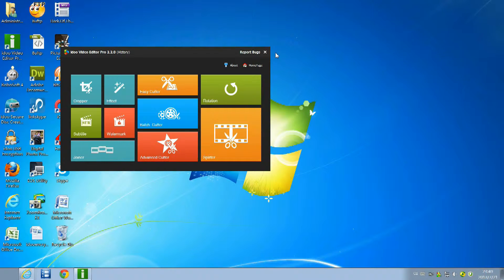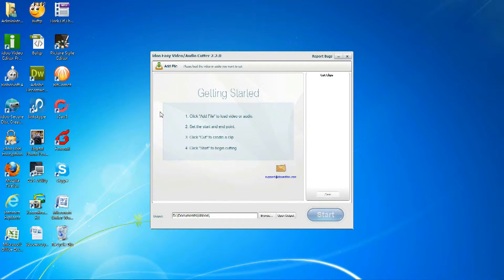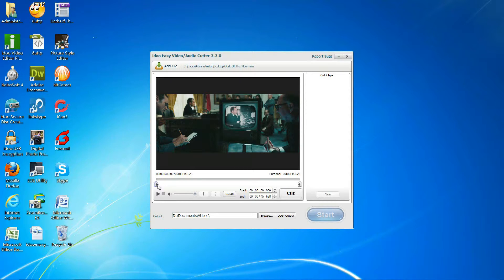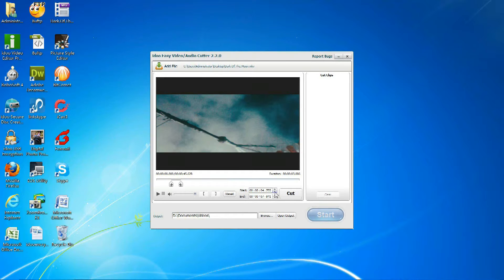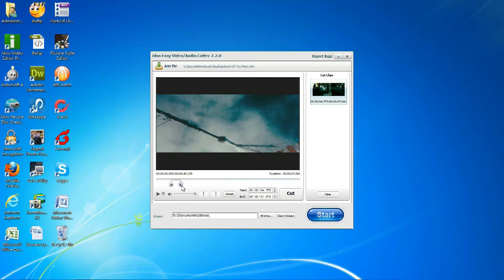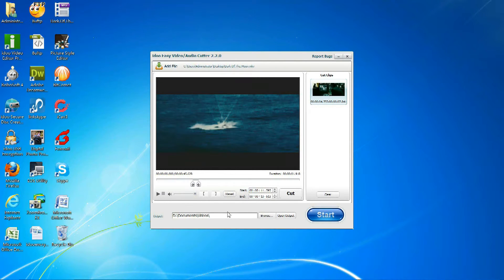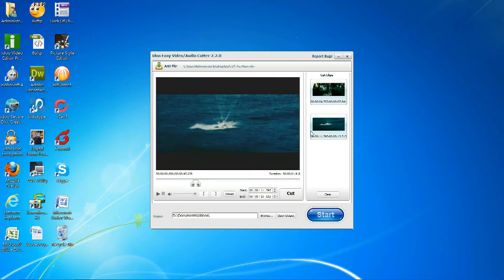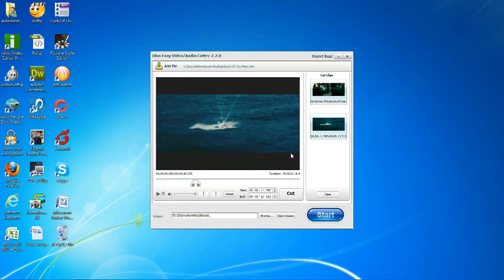how to cut video on windows ?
tutorial :how to cut video on windows

if you want cut parts of videos for ipad iphone sumsung on windows, try it now,
cut unwanted avi mp4 wmv to iPhone, iPhone 3G, iPhone 3GS, iPhone 4, iPhone 4S, iPhone 5
iPad, iPad2, New iPad, iPad mini, iPad 4, Apple TV
  cut video AVI, MPEG, WMV, MP4, FLV, H.264/MPEG-4, DivX, XviD, MOV, RMVB, ASF, 3GP, 3G2, SWF, VOB, TS, DV,MKV for phone
H.264/MPEG-4 AVC (*.mp4), MPEG2 HD Video (*.mpg; *.mpeg), MKV HD Video,
iPod, iPod nano, iPod classic, iPod shuffle, iPod touch 4, iPod touch 5, iPod nano 7

PSP, PS3

According to the market research data, Windows 8 has taken a considerable part of Windows-based Web traffic in United States. The time of Windows 8 is coming in the near future. Can your video cut and joint software work in Windows 8? At present, it cannot fully satisfy you to cut video by Windows Movie Maker because of its functional limitations and your various requirements.
     Sometimes, you need to cut video clips, which is an important part of video editing. Then how to cut a video clip? Actually, idoo Video Editor has been making great efforts to develop software to edit/cut video on Windows 8, and please follow the course in our site, you can easily make yourself a master of jump cut video or cut video clips.
Xbox, Xbox 360 MPEG-4 TS HD Video(*.ts), MPEG-2 TS HD Video (*.ts), Quick Time HD Video (*.mov), WMV HD Video (*.wmv), Audio-Video Interleaved HD Video (*.avi))